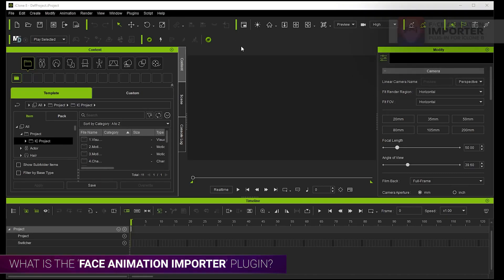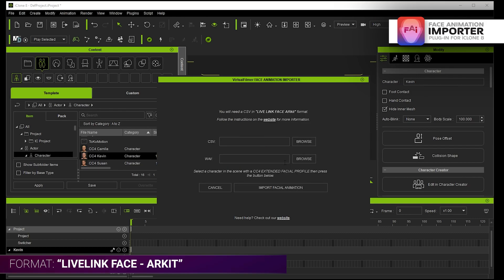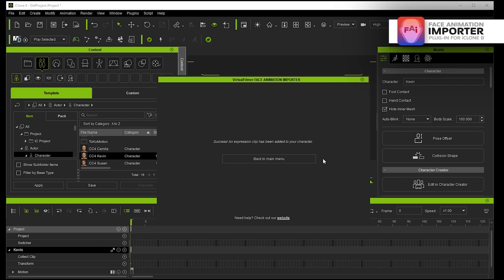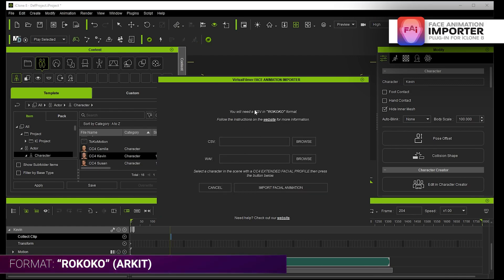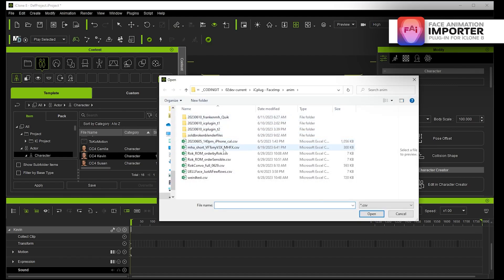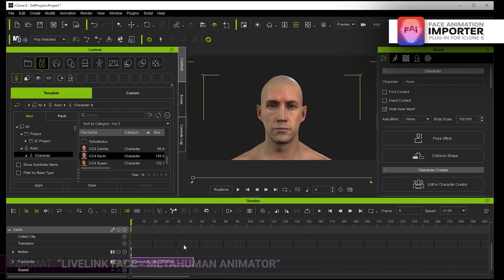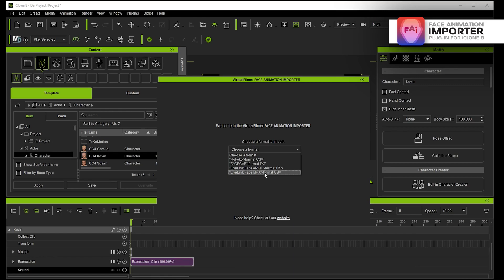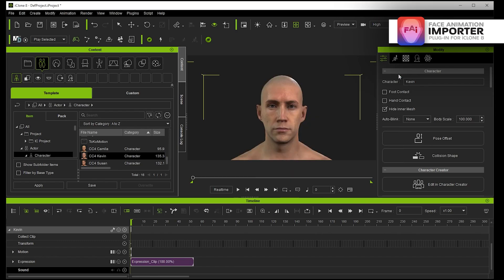New FREE iClone 8 plug-in: FACE ANIMATION IMPORTER (Open Source)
Ever wanted to import facial animation into iClone? Now you can! With the new free plug-in FACE ANIMATION IMPORTER, currently in final stages of development and releasing soon. It is going to be open source, which means everyone out there can contribute to making it the best we can get it. :-)

Check out this video showing how easy it is to import facial animation in various formats. At launch, it will support MetaHuman Animator, LiveLinkFace ARKIT, Rokoko ARkit and FACECAP arkit.

UPDATE: A lot of people have asked about it and I forgot entirely to make it clear that this is a FREE plug-in, I'm not trying to make any money from it. It's 100% for the community. It will be open source as well, and I'd love any Python programmers out there to get in touch - particularly with experience with Unreal Sequencer Python API etc. :-)

- - - - - - - - IMPORTANT NOTE ABOUT METAHUMAN ANIMATOR - - - -
"MetaHuman Animator"-format animation import can ONLY be used for renders inside Unreal Engine, and ONLY with MetaHumans. This is due to Epic Games' terms of service.In effect, you are only allowed to use external animation applications (Maya, iClone, etc) to animate but NOT to render with their MetaHuman products - including "MetaHuman Animator". (So anything you animate with "MetaHuman Animator" (1) MUST be applied to a MetaHuman before rendering, and (2) can only be rendered inside Unreal.